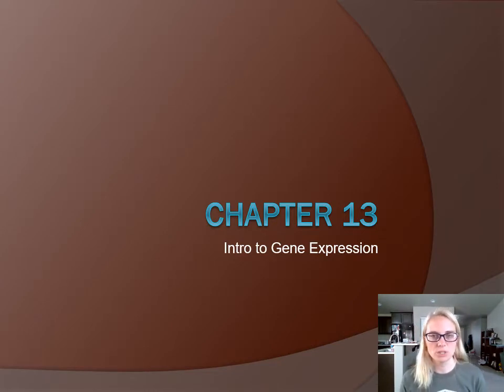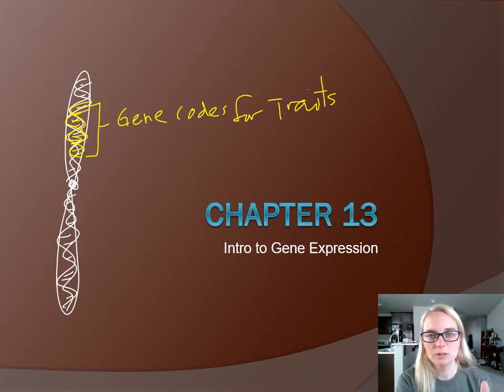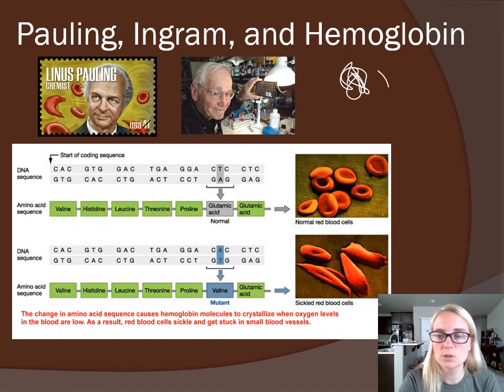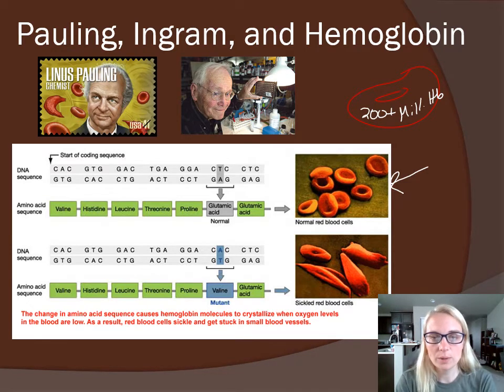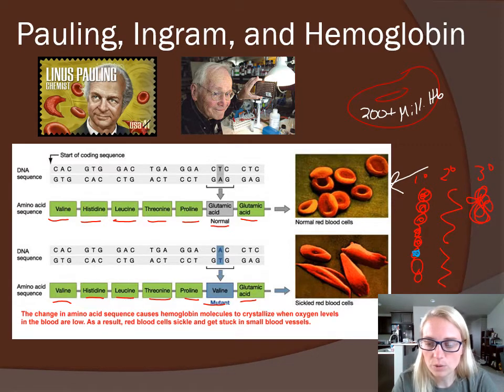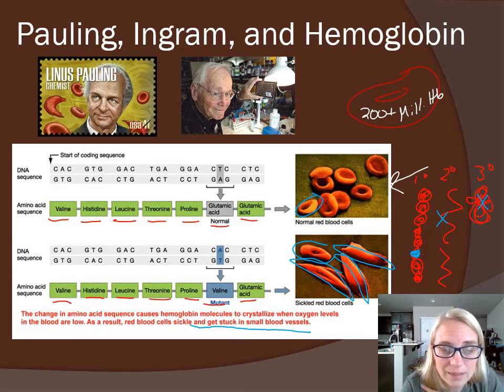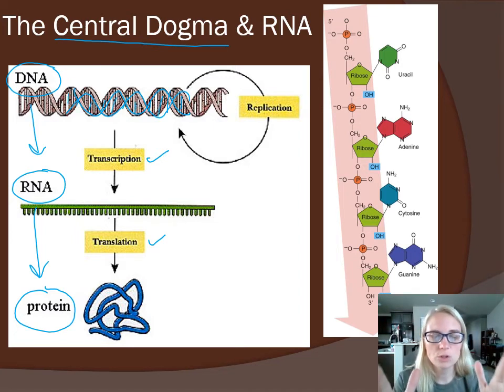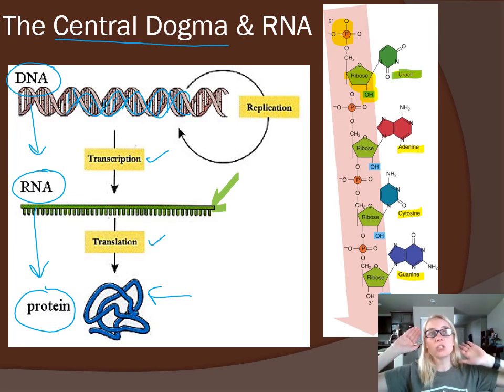CH 13: Introduction to Gene Expression